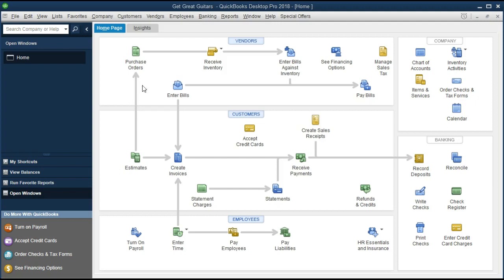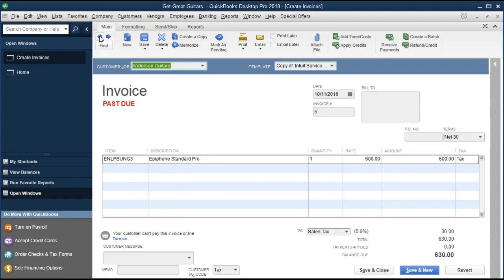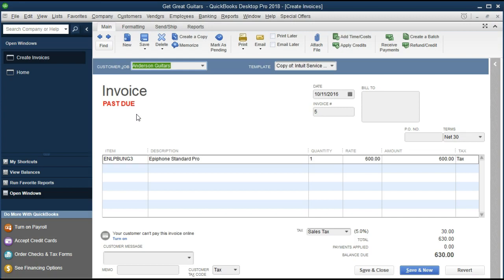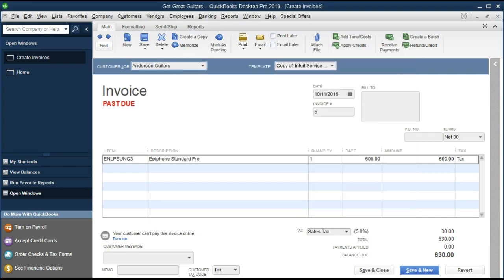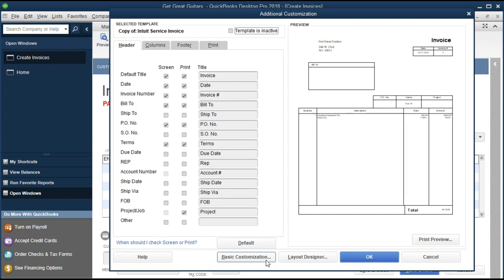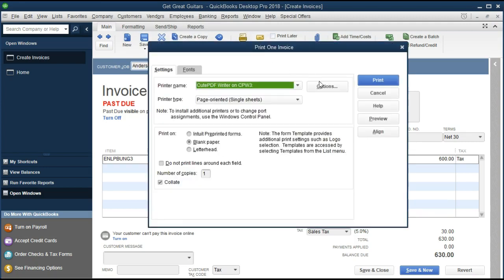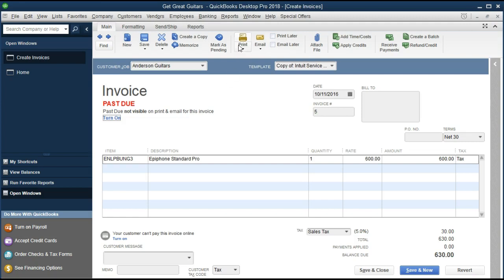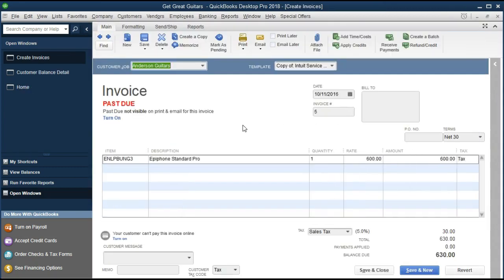QuickBooks 2018 New Feature Past Due Stamp Invoice - Pro 2018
QuickBOoks Pro 2018 has a new past due stamp for invoices, the accounting software generating a past due stamp when an invoice is has not been paid within the terms of the invoice. Quickbooks pros 2018s past due stamp appears in red on the top left of the invoice that is past due. QuickBooks pro 2018 does not print the past due stamp on invoice by default setting but it is possible to turn on the print option for the invoice past due stamp. To turn on the print option in the QUickBooks Pro 2018 invoice tab choose the formatting tab at the top of the screen. Then select customize data layout, followed by basic customization at the bottom. QUickBooks Pro 2018 will have a box for printing the past due feature. Once this is selected we will see an option in the accounting software to print the past due item or not print the past due item. QuickBOoks Pros 2018 past due feature can provide a useful visual when scanning through invoices.